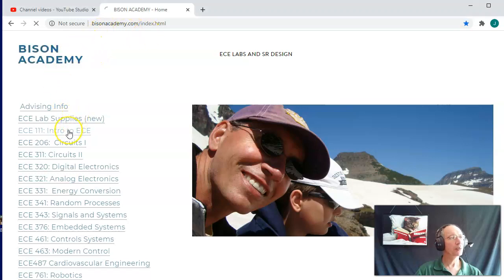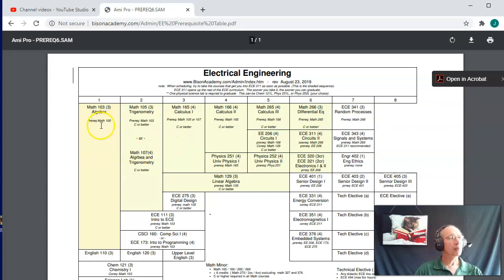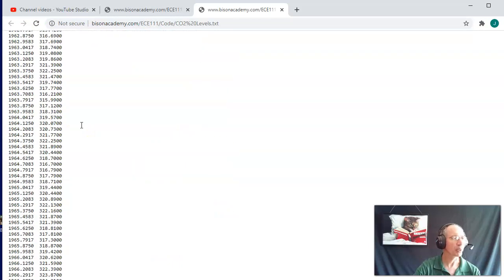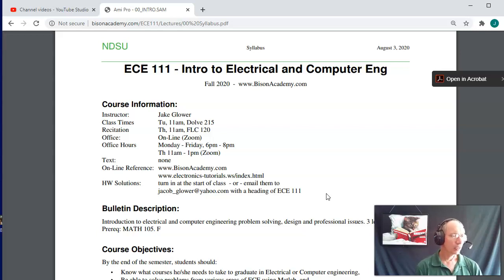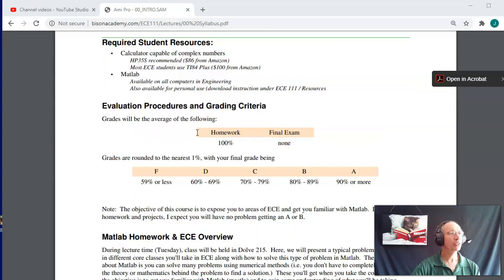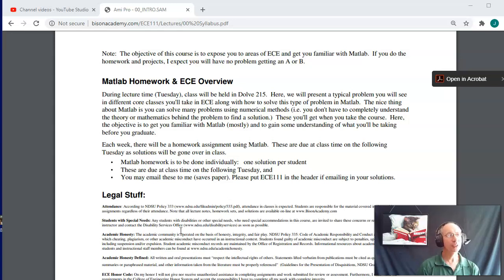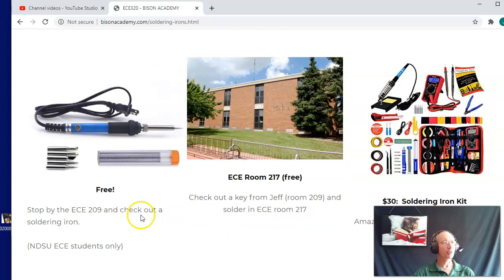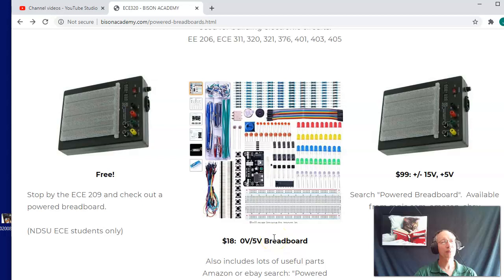ECE 111.00 Introduction & Syllabus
NDSU ECE 111 Intro to ECE.  Please visit Bison Academy for corresponding lecture notes, homework sets, and solutions.